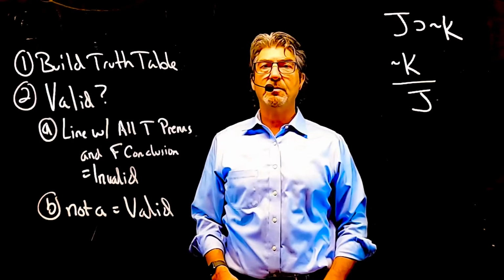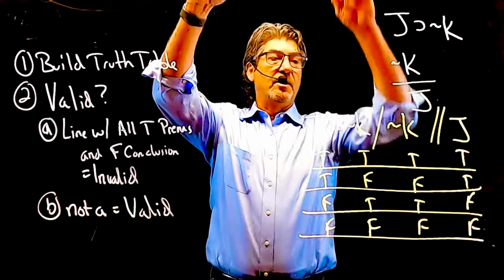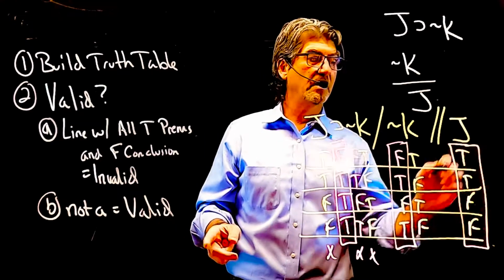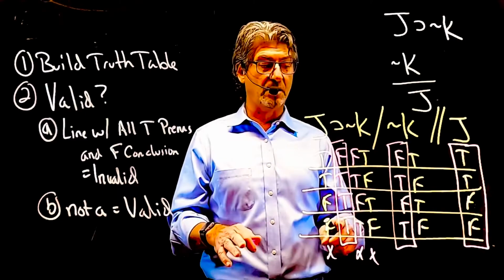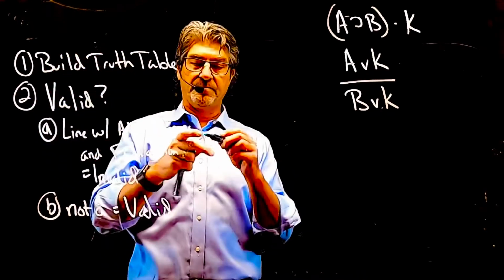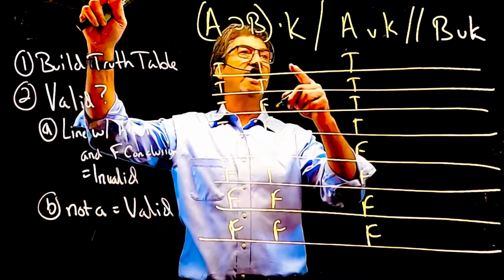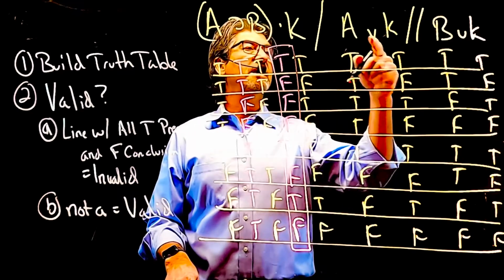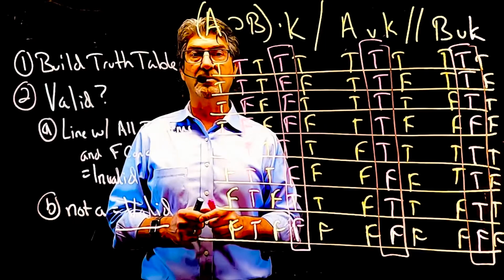Truth tables for arguments